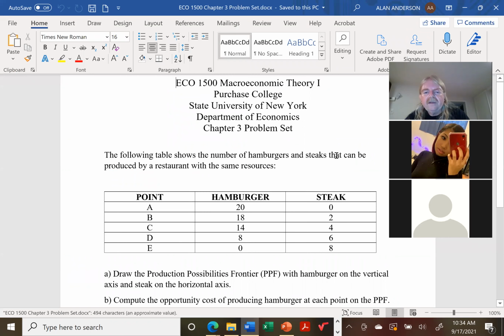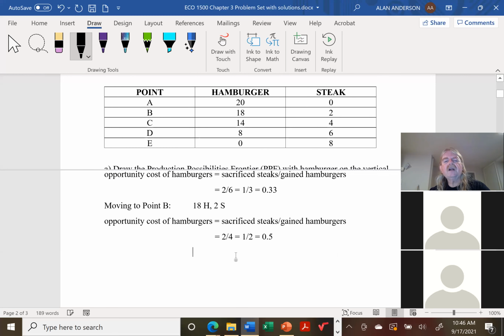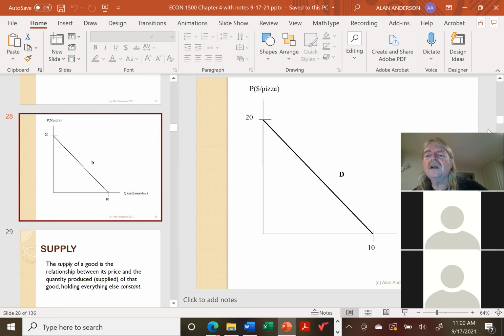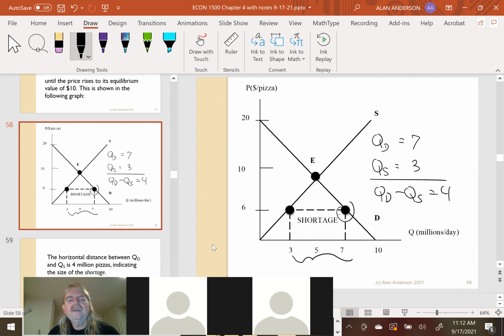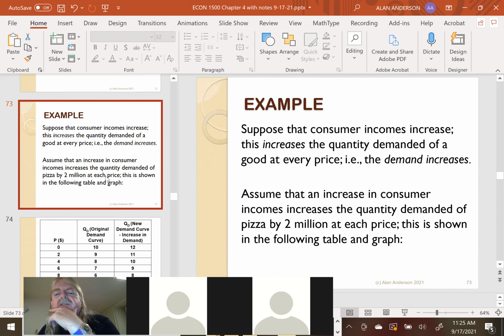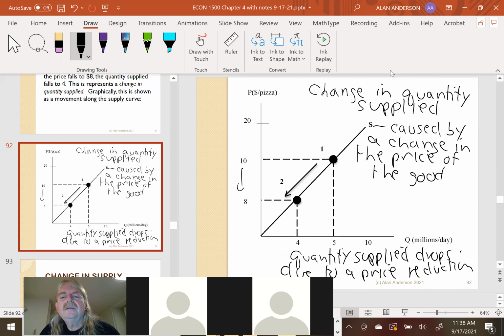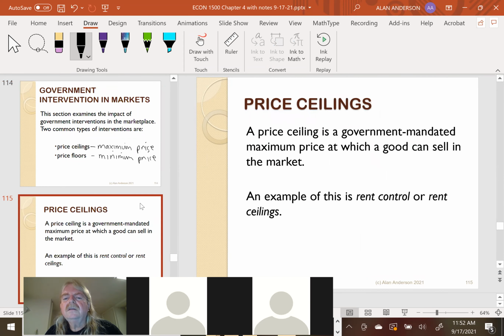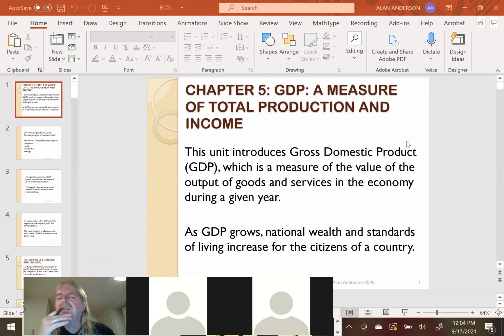ECO 1500 9 17 21